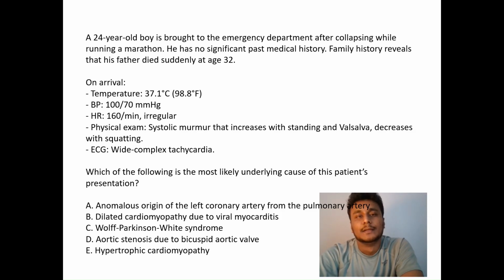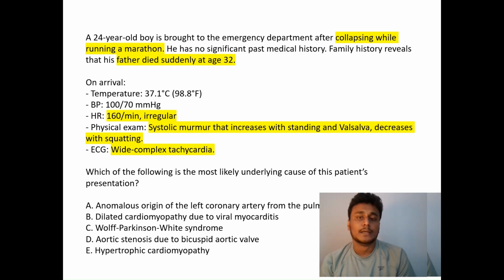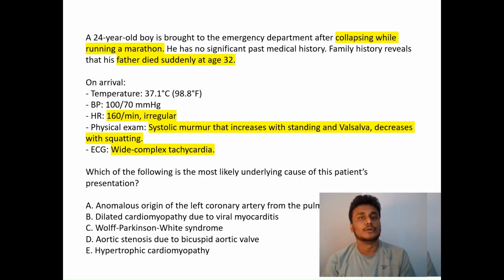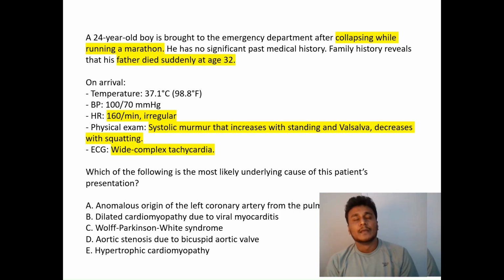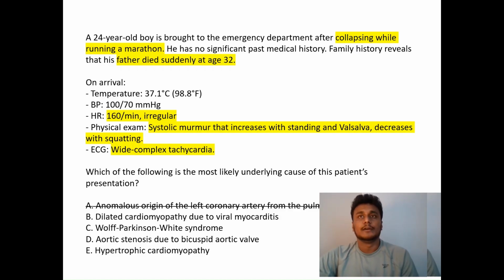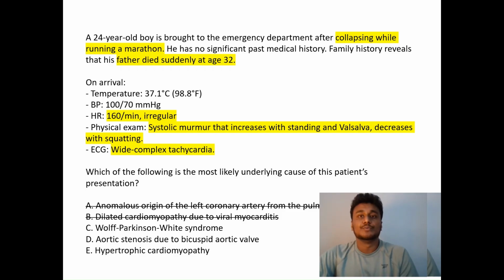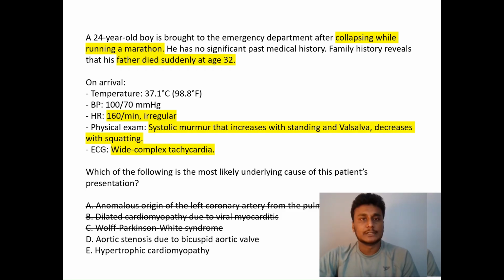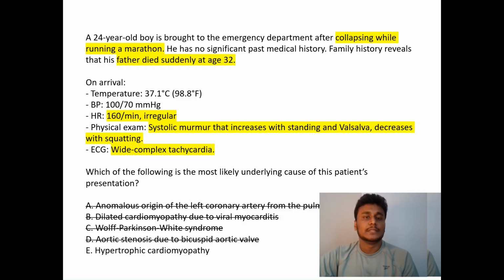High Yield Case Discussion with Dr.Nitin. Cardiology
🚨 A 24-year-old man collapses while running a marathon and is rushed to the emergency department. His father died suddenly at just 32 years old. What could explain this life-threatening event in an otherwise healthy young athlete?

In this high-yield medical case discussion, we’ll analyze:
✅ The critical clues in the vignette every medical student must notice
✅ How bedside maneuvers like Valsalva and squatting can completely change a murmur
✅ The differential diagnosis of sudden collapse in young adults
✅ How to approach this scenario on USMLE Step 1, Step 2, and Step 3
✅ Real-world lessons for recognizing hidden cardiac risks in athletes